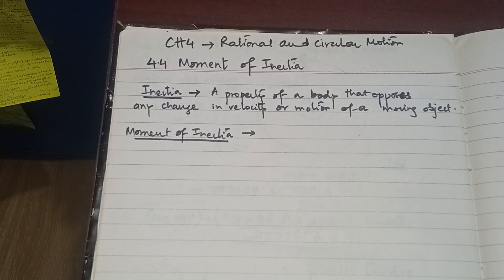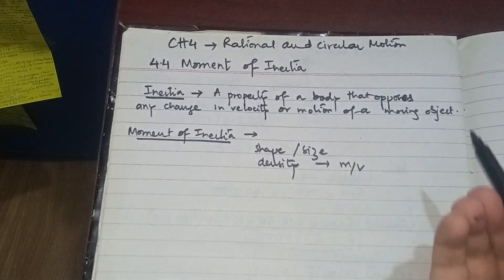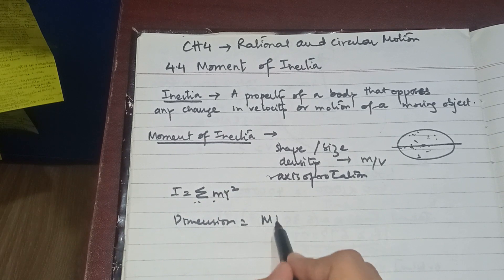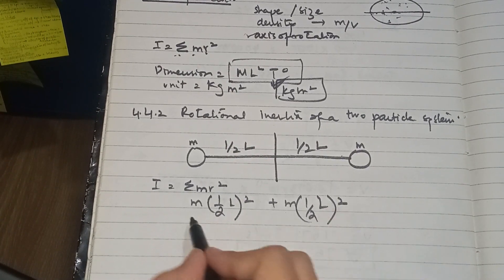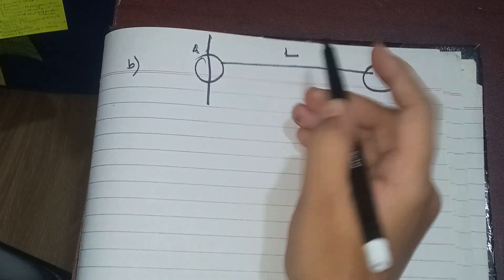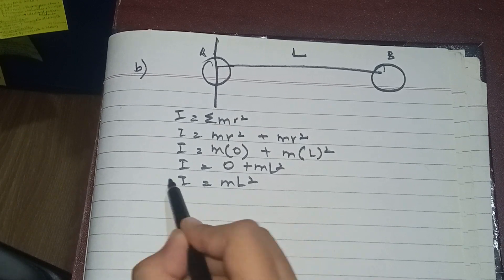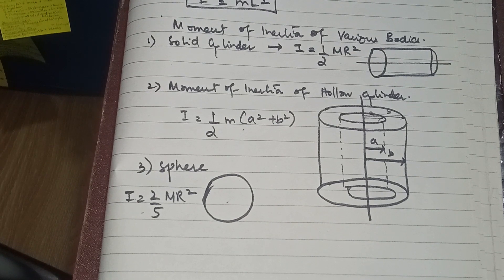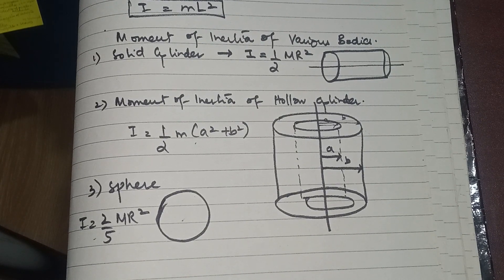Moment of Inertia | Rotational Inertia of Two Particle System|Unit 4 | XI Physics New Sindh Textbook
Topic 4.4 Moment of Inertia
Topic 4.4.2 Rotational Inertia of  a Two Particle System
                    Moment of Inertia of Various Bodies
Self Assessment Questions
1.How does moment of inertia differ from mass? What role does mass play in moment of inertia?

2. How does the moment of inertia of an object change when its axis of rotation is shifted closer to or farther from center of its mass?

Urdu/Hindi
Chapter 4 Rational and Circular Motion